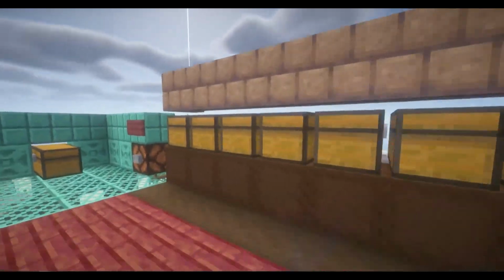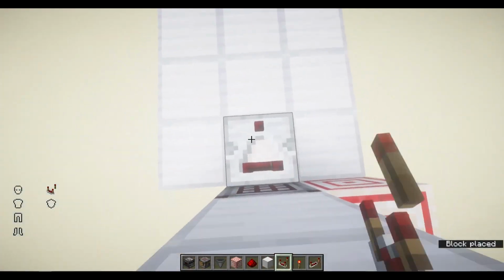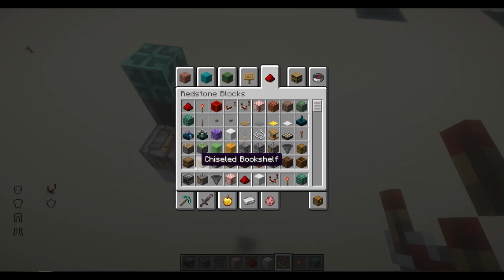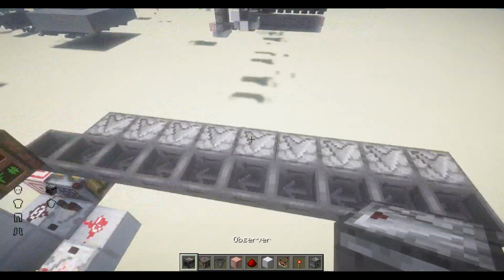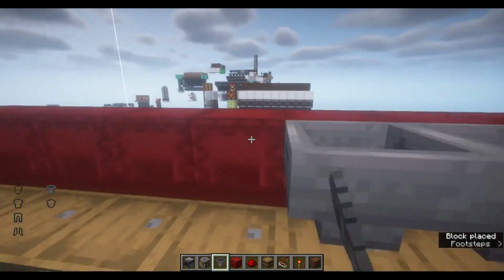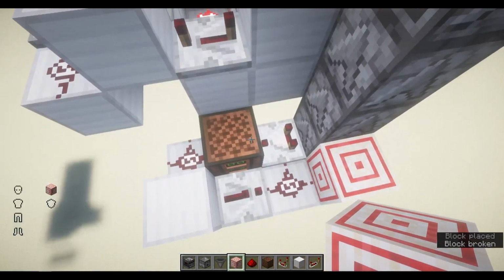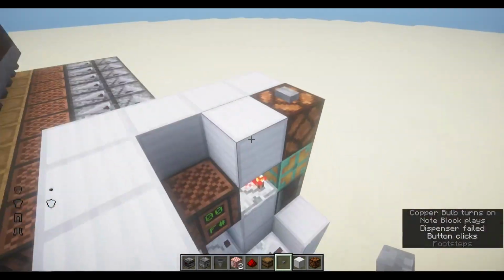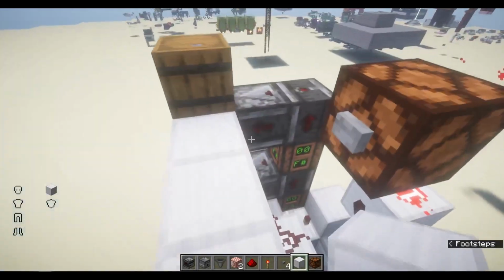AnyCrafter v2 - Craft Anything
Finally getting my tutorial out for my AnyCrafter v2! Automatically craft any item!

Chapters: